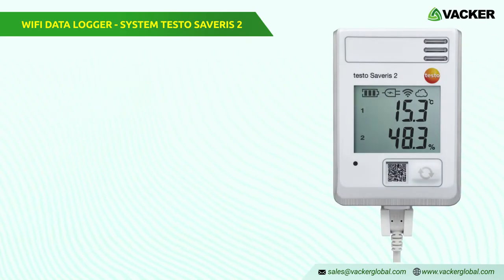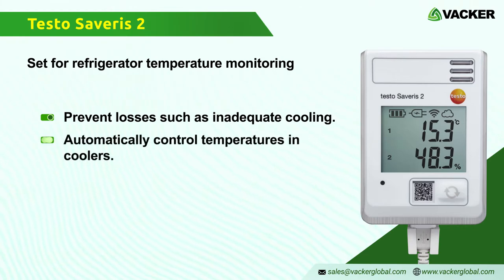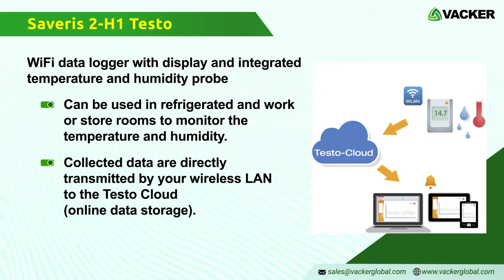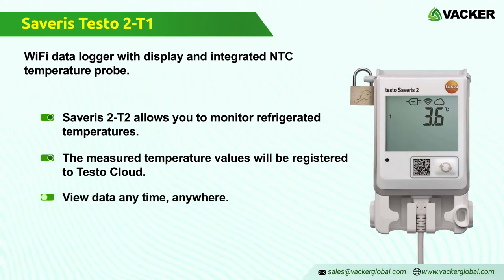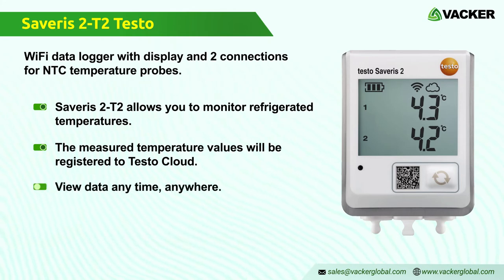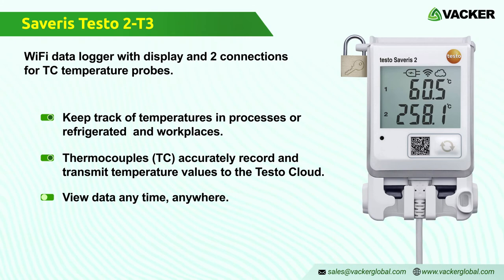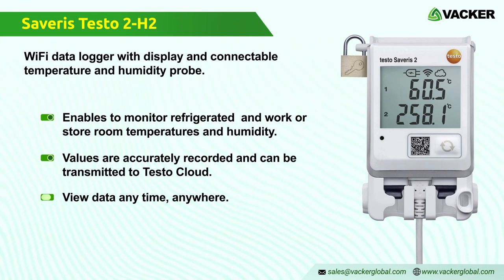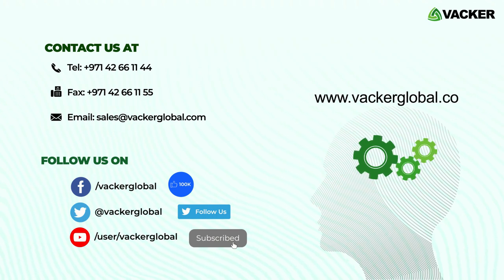Wifi Based Temperature & Humidity recording & alert system for refrigerator, warehouse, cold storage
Monitoring and recording of temperature and humidity is a basic requirement for the consistency of products, displays and processes in the museum, pharmacy, food or server rooms.

Data tracking is, however, lawfully prescribed in pharmacies.
Tedious reading of loggers at various measuring sites, complicated documentation, too late defined essential values. This effort is made by the Saveris 2 WiFi data logger system and is successful on a daily basis.

There are 6 products for Wifi data logger system testo Saveris 2.
1. Testo Saveris 2 - set for refrigerator temperature monitoring
2. Saveris 2-H1 Testo -  WiFi data logger with display and integrated temperature and humidity probe
3. Saveris testo 2-T1 — WiFi data logger with display and integrated NTC temperature probe
4. Saveris 2-T2 testo - WiFi data logger with display and 2 connections for NTC temperature probes
5. Saveris Testo 2-T3 — WiFi data logger with display and 2 connections for TC temperature probes
6. Saveris Testo 2-H2 - WiFi data logger with display and connectable temperature and humidity probe

We at vacker provides various data loggers such as bluetooth data loggers, temperature data loggers, humidity data loggers etc. There are many data loggers provided by vacker to measure and log temperature and humidity.

You can see our entire range of products and services by visiting our

0:00 Introduction to wifi data logger
0:52 Products for wifi data logger system
1:00 Testo Saveris 2
1:52 Saveris 2-H1 Testo
2:57 Saveris Testo 2-T1
4:01 Saveris 2-T2 Testo
5:07 Saveris Testo 2-T3
6:13 Saveris Testo 2-H2
6:52 Features of wifi data logger
7:18 About VackerGlobal
7:34 VackerGlobal contact details